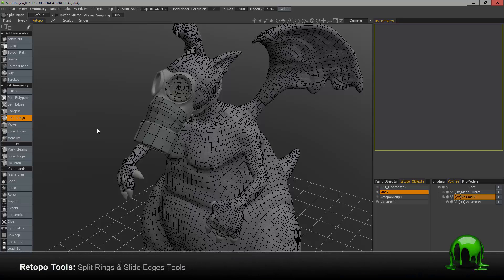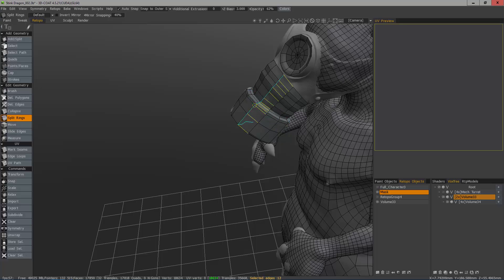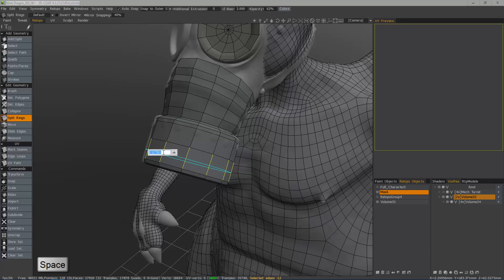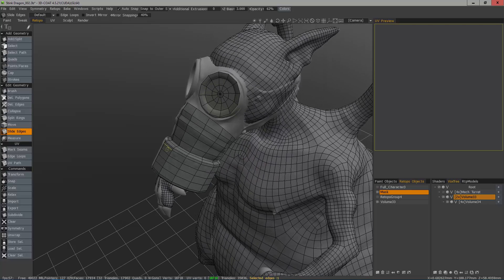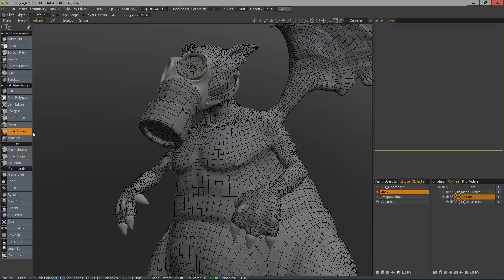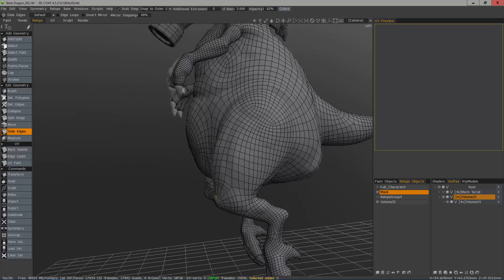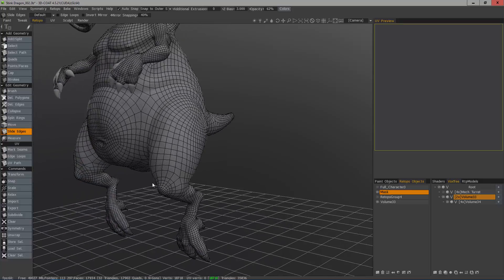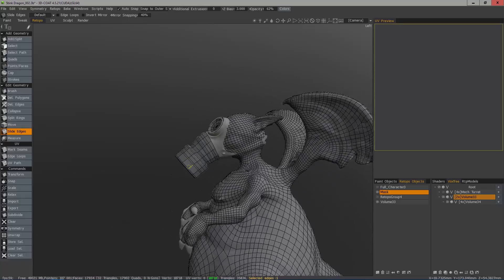Split Rings & Slide Edges Tools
This video demonstrates the usage of the Split Rings tool and the Slide Edges tool in 3D Coat's Retopo workspace